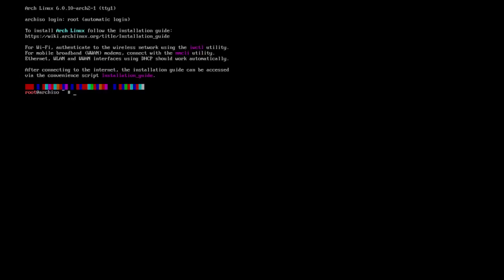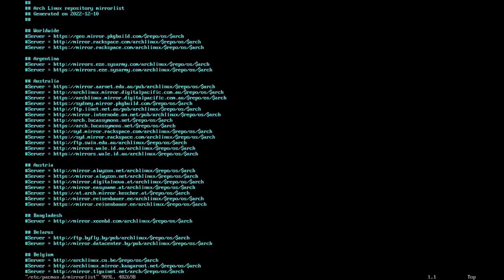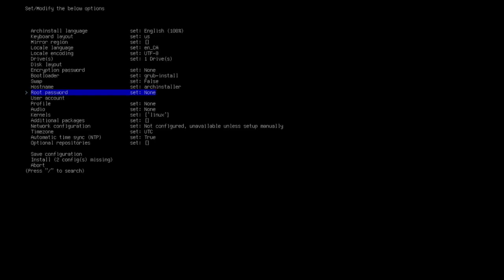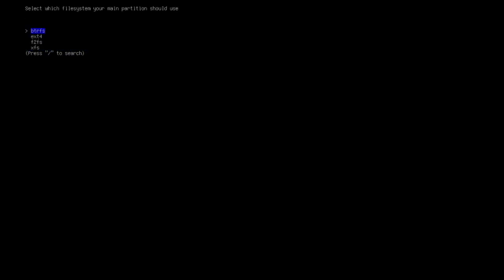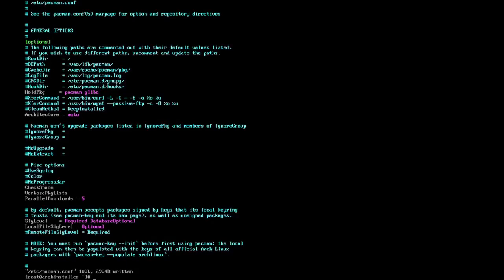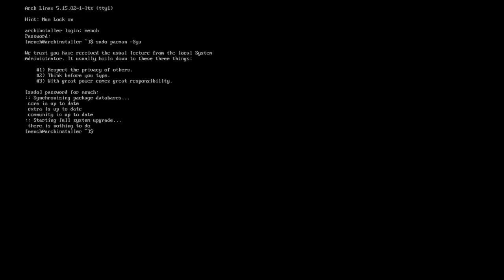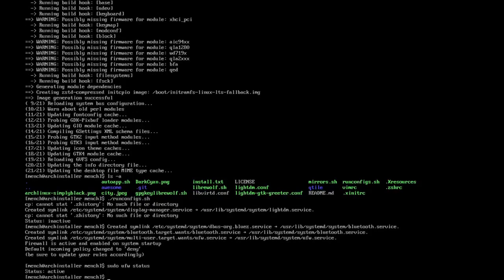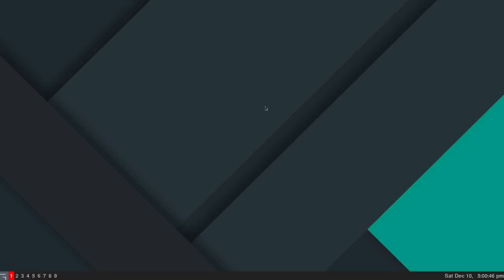Arch Automated Installer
In this video, I show how to install Arch Linux using their automated installer.

Timestamps:
00:00 Intro
01:52 Manually Change Pacman Conf File
02:48 Manually Download and Select Mirrors
05:58 Automated Install
12:29 Reboot into Base Installation
13:20 Re-Adjust Pacman Conf after installation
14:00 Create User With Password and Sudo
16:35 Create .config Folder in Home Directory
17:20 Download Mench Configuration Files from Gitlab
18:55 Run Auto Installation of My Configuration Files
19:50 Reboot
20:36 Log into Awesome Window Manager
21:30 Change Password Config to Load Zsh on bootup
22:42 Look at Htop and Firefox
23:15 Conclusion